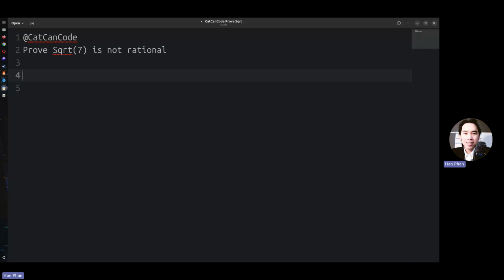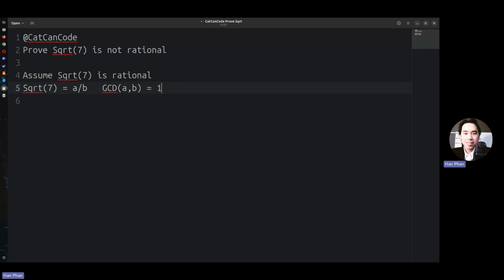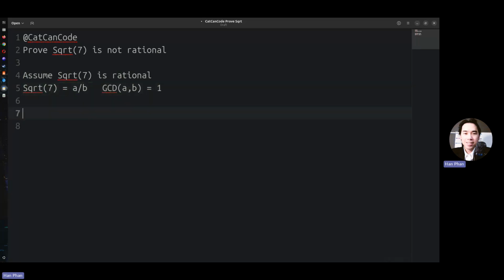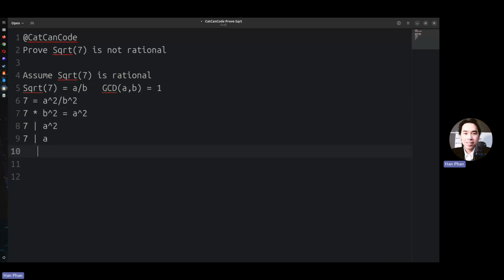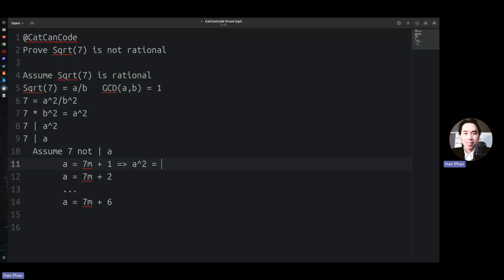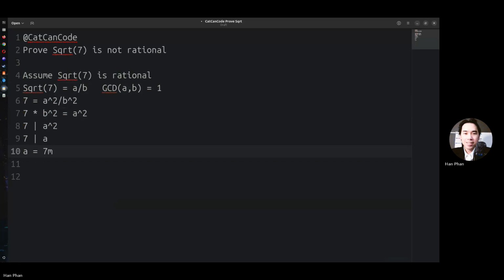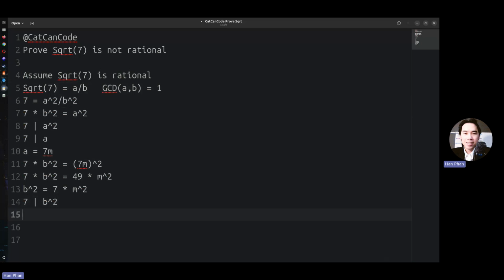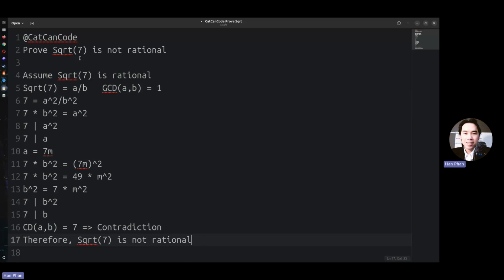Proof by Contradiction | Why √7 Is Irrational | Cat Can Code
✍🏻 In this video, I prove that √7 is irrational using a simple proof by contradiction. Step by step, I show why assuming √7 is rational leads to a logical impossibility. This is a classic number theory proof and a great example of how contradiction works in mathematics.
👨‍🏫 I’m Dr. Han D. Phan (@CatCanCode | @MeoLapTrinh), a seasoned hardware, software, AI, and data engineer with extensive experience across both industry and academia.

Re-uploading, downloading, or distributing this content in any form is strictly prohibited.